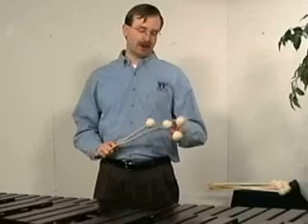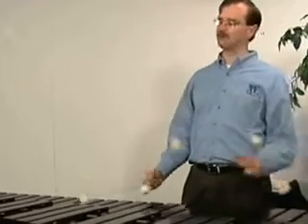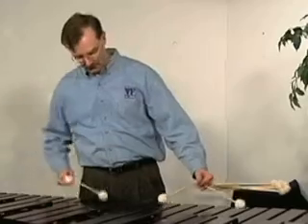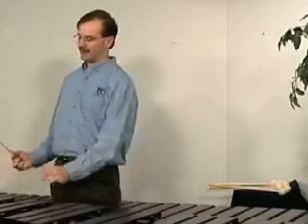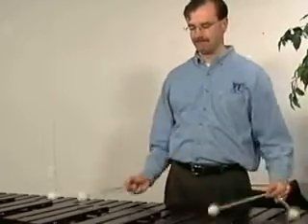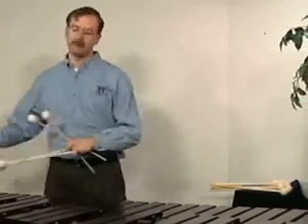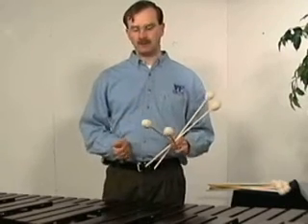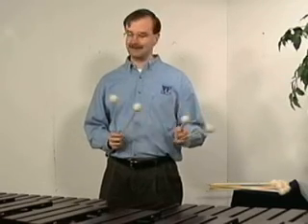Product Spotlight: Gifford Howarth - M161 Marimba Mallet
Gifford Howarth demonstrates his signature M161 Marimba Mallet

M161 - Soft - For use in the lower two-thirds of the instrument. Produces that deep open bass sound while still speaking through the mid-range.

An active recitalist, clinician and master class teacher, Gifford Howarth designed this new line of marimba mallets to create the highest quality of sound for the recital hall or within an ensemble. Each model allows the specific characteristics of each range to shine through - a deep full bass, a full sounding mid-range and a cutting high end. With long lasting yarn for durability and clear, unfinished birch shafts for a natural feel.